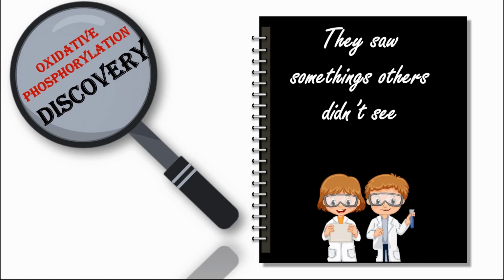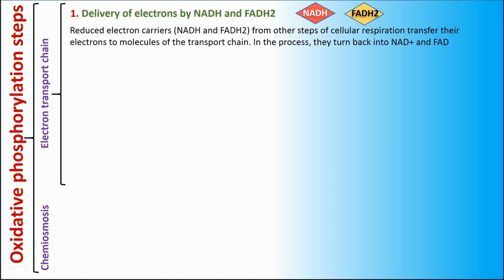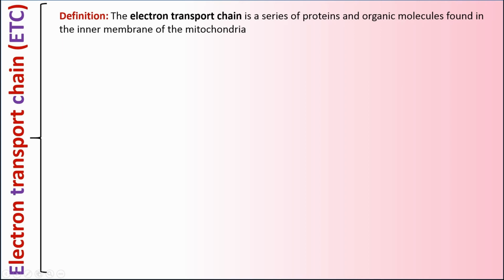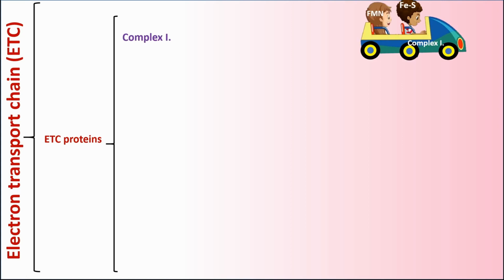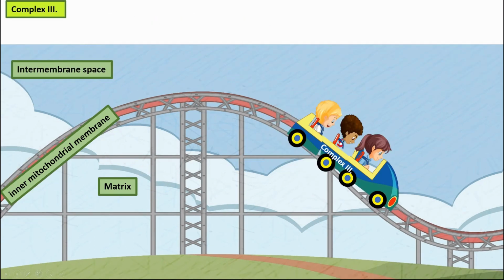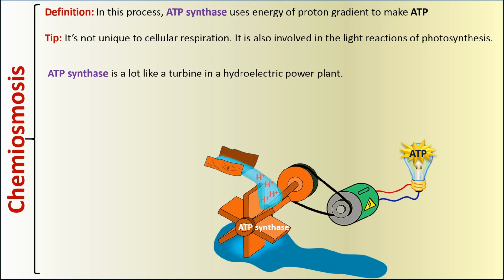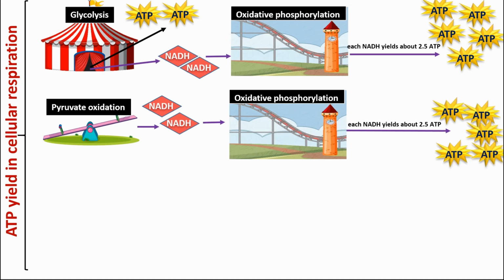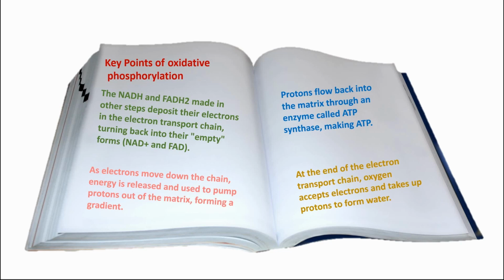Electron transport chain (Oxidative Phosphorylation)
In this video, Dr. Biomed explains Electron transport chain (Oxidative Phosphorylation) in a simple, classified, and summarized form. This video has described the cellular respiration: Electron transport chain (Oxidative Phosphorylation).

⏱ TIMESTAMPS
00:00 Biomed cafe menu
00:36 Oxidative phosphorylation discovery
01:30 Cellular respiration steps
01:55 Oxidative phosphorylation steps
04:05 Electron transport chain
06:32 Complex I
07:18 Complex II
07:47 Complex III
08:33 Complex IV
09:19 Chemiosmosis
10:37 ATP yield in cellular respiration
12:39  Key points of Oxidative phosphorylation
13:24 Quiz game Description